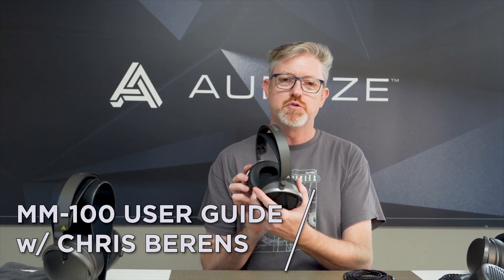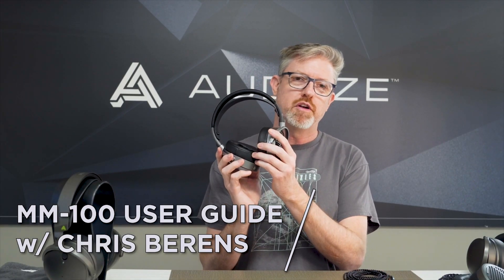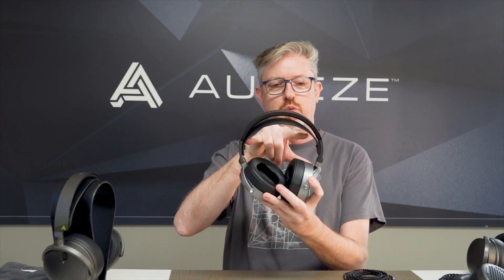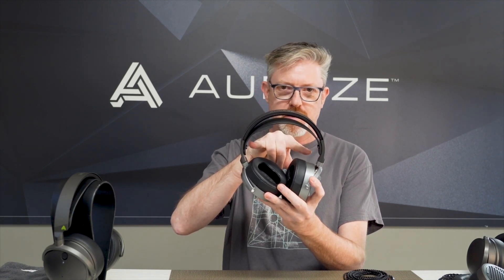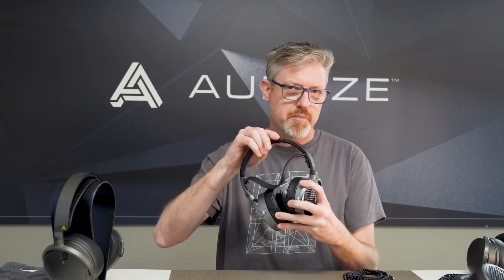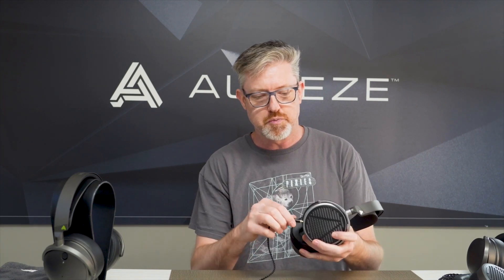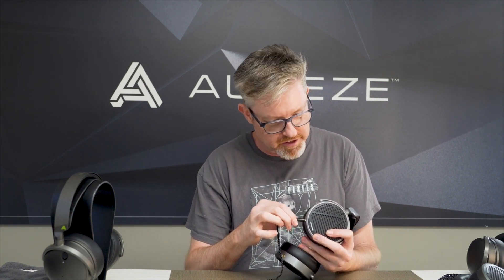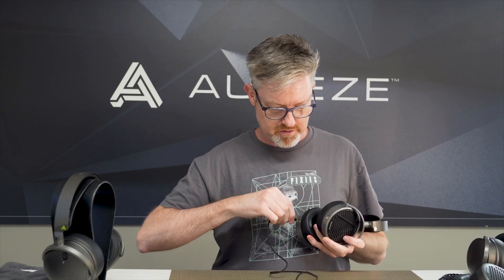MM-100 Headphone User Guide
Chris Berens demonstrates a basic user guide for the MM-100 headphones.